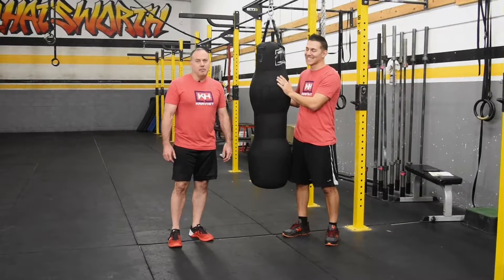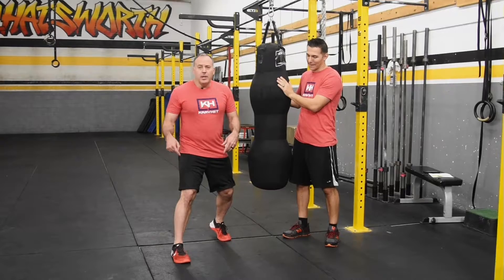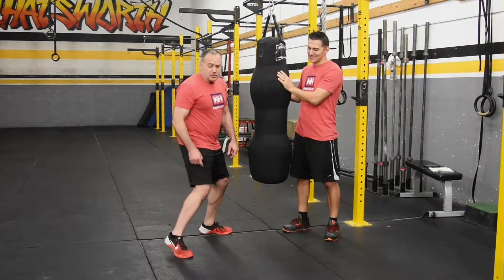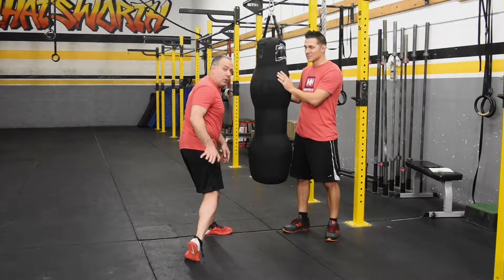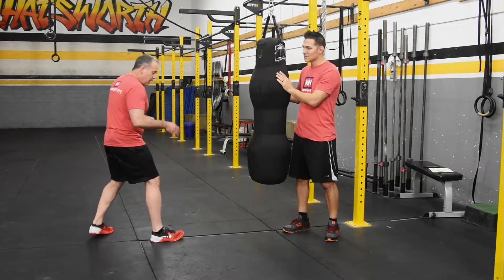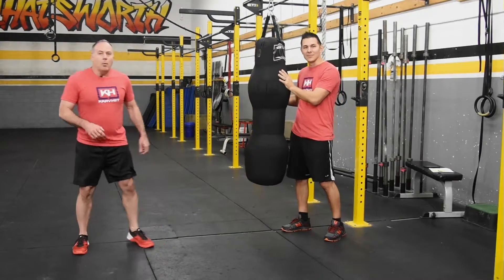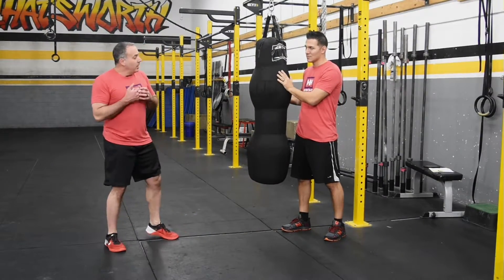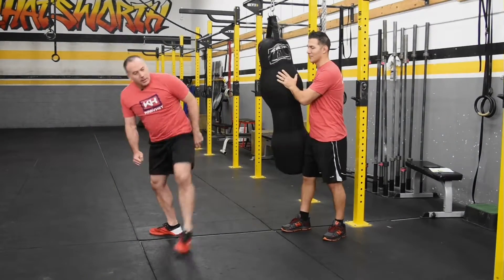Move of the Week - Spinning Back Kick – KravHIIT.fit